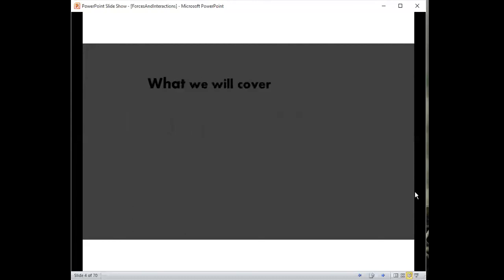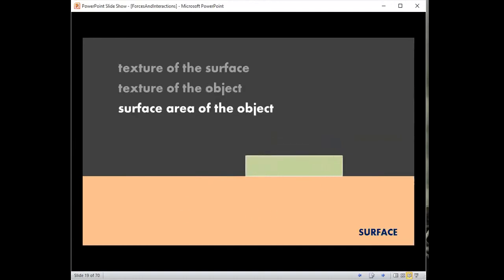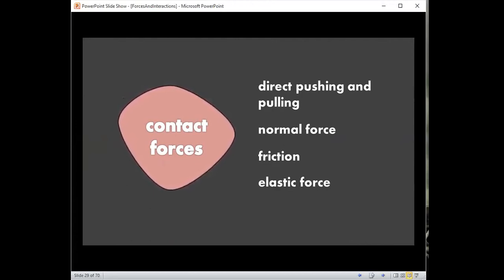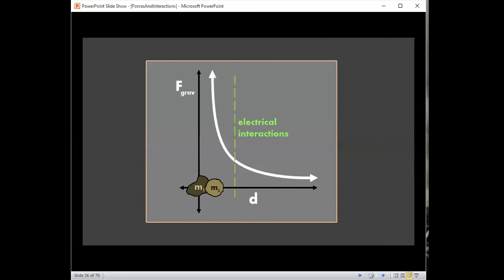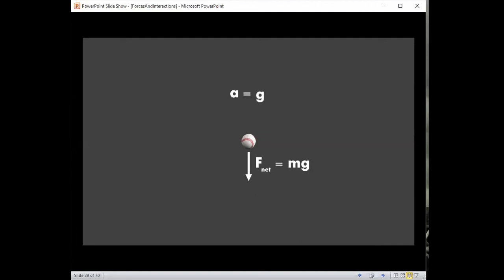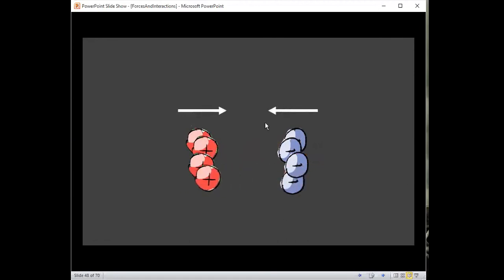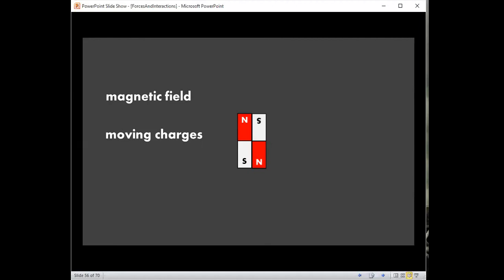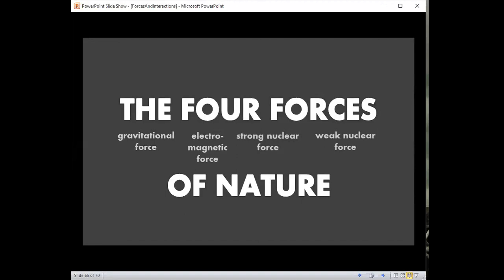Newtons Laws I - Forces and Interactions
In this webinar we look at some of the most common forces found in nature. This the last and final part to the series on Newton's 3 Laws of motion.